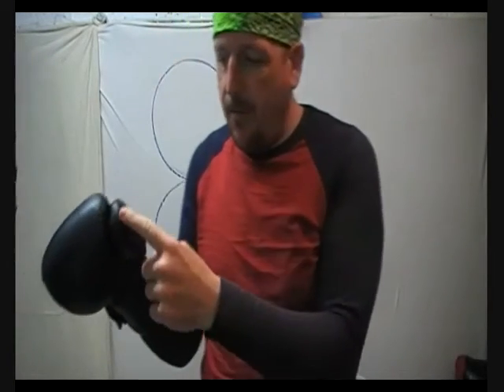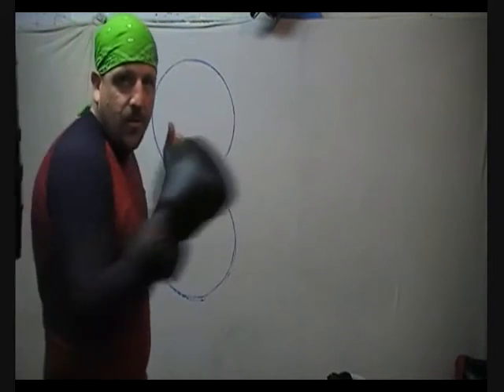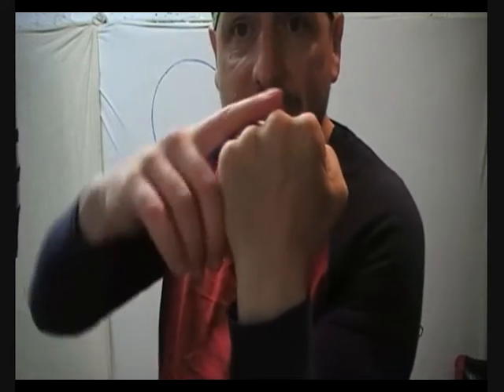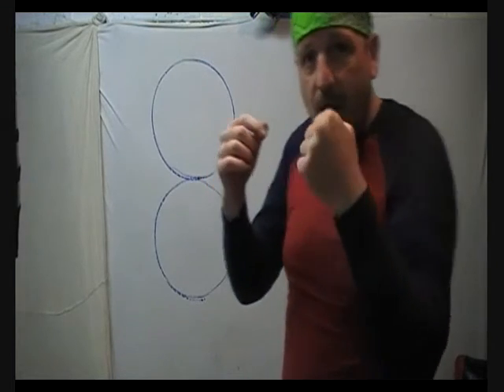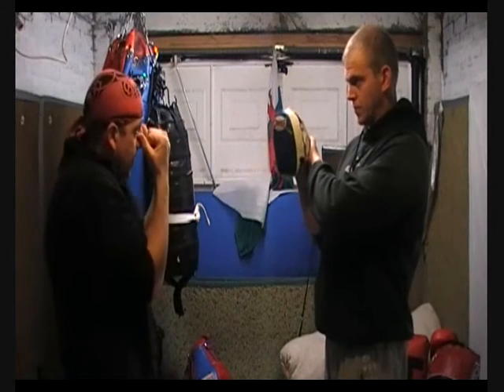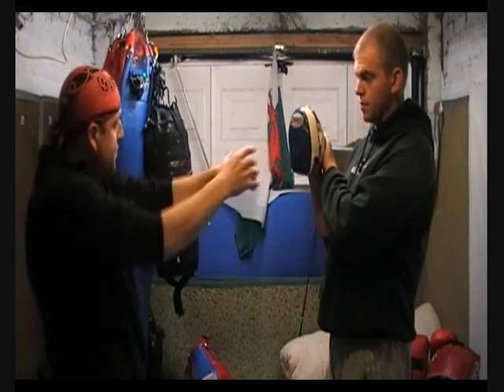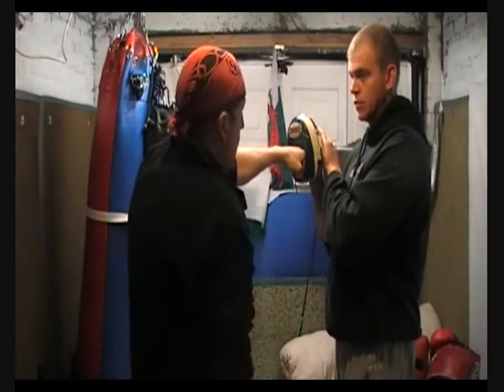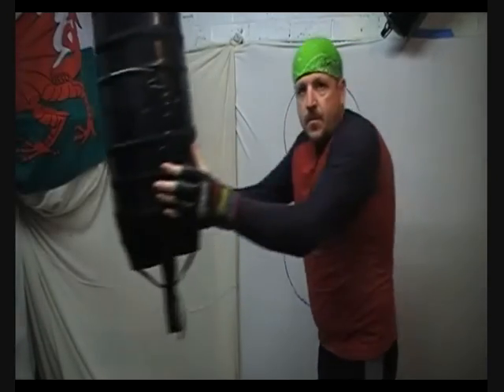Boxing Gloves v MMA Gloves and the kinetic punch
a small discussion looking at the facts of punching harder in MMA gloves and how you can't land with two knuckles in boxing gloves.DVD on kinetic punching